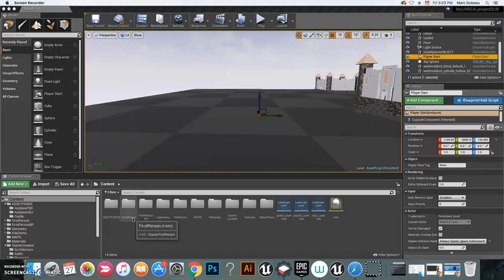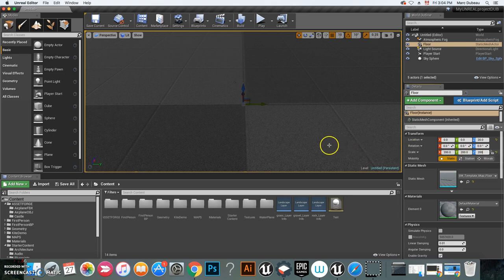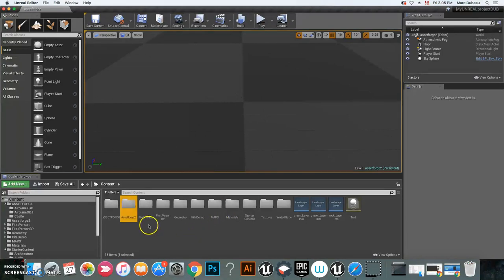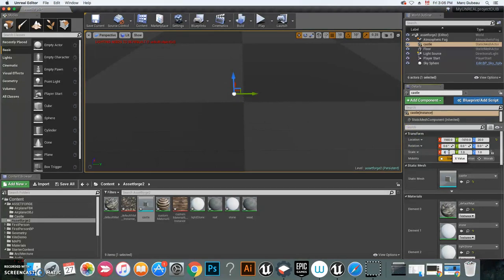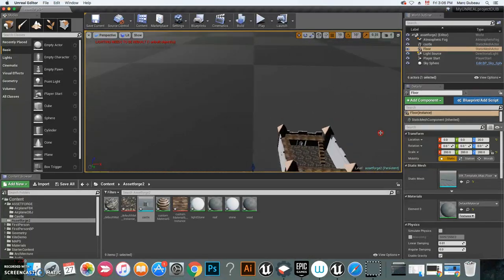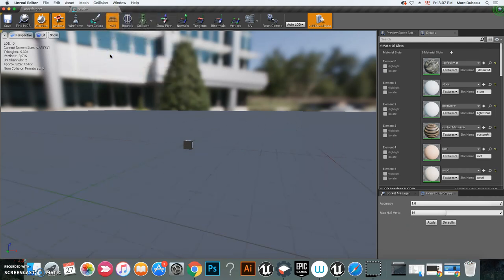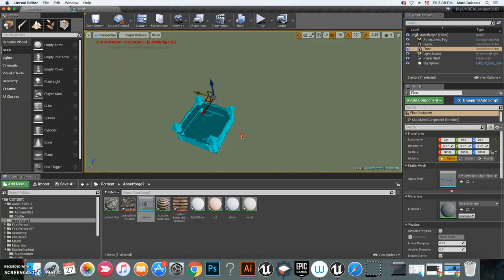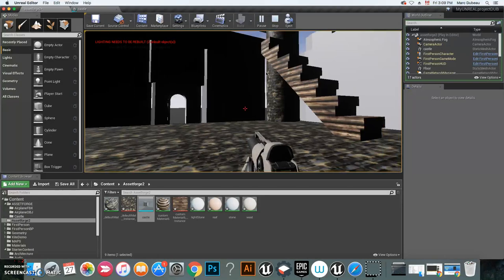How to Fine Tune Collisions in Unreal Engine With ASSET FORGE ASSETS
Show how to tweak collisions in Unreal Engine.   I am using models created in Asset forge.  A great tool to quickly lay out a game concept.